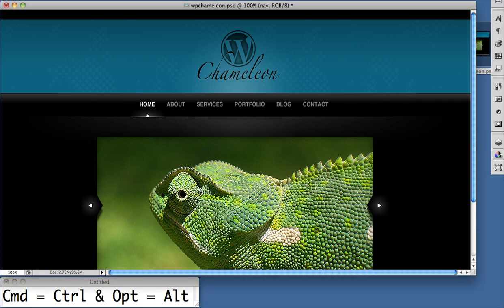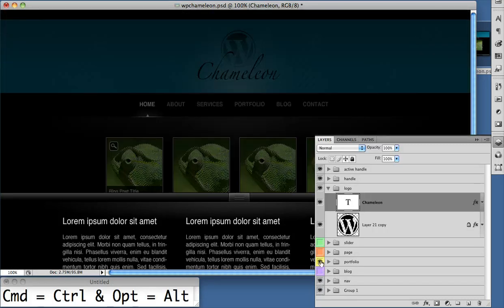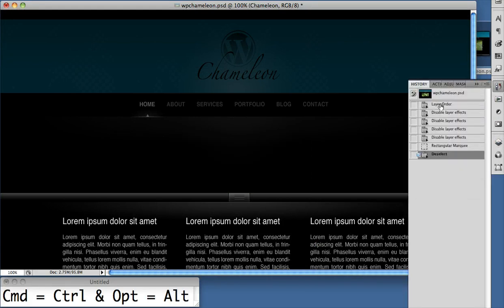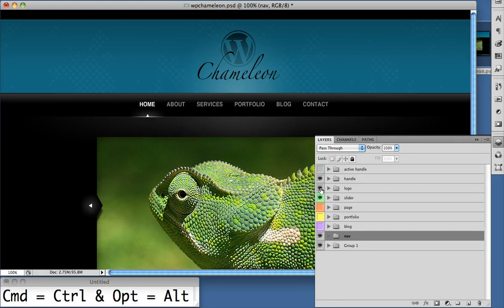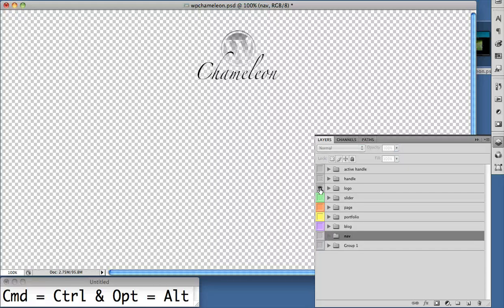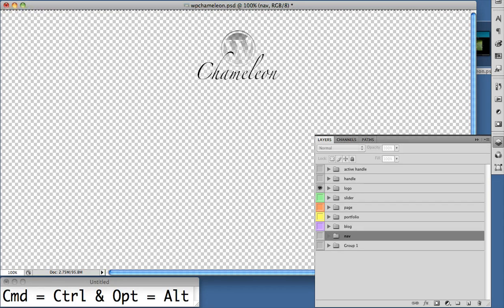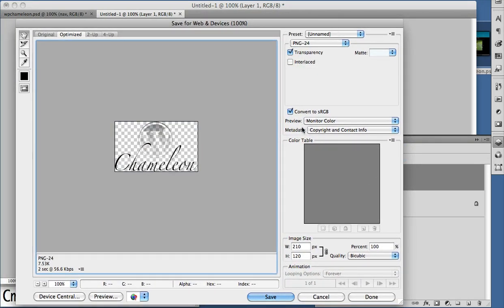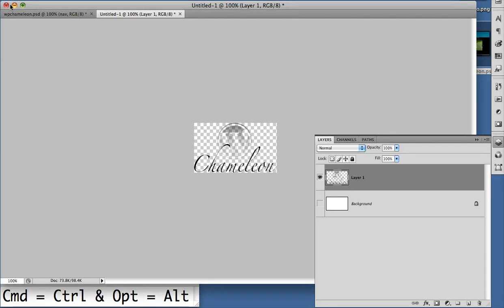Photoshop Tip: PSD to HTML Easy Shortcuts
Walk-through of using shortcuts to convert a Photoshop file (PSD) to HTML.